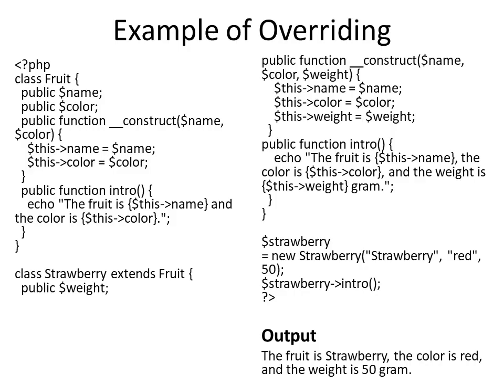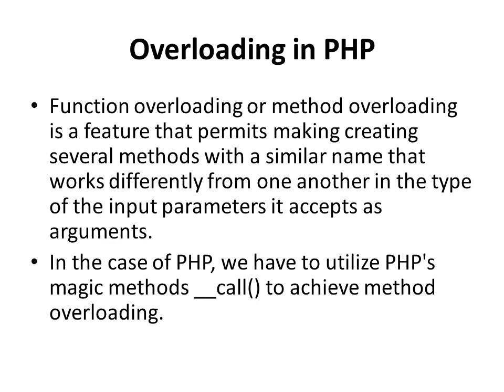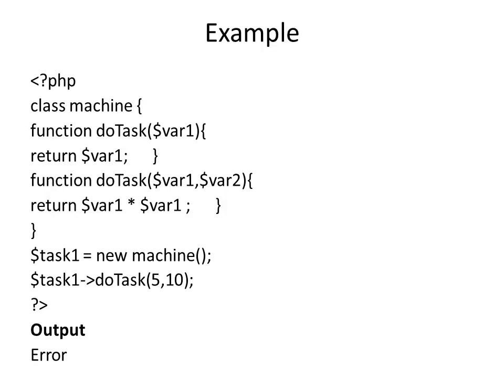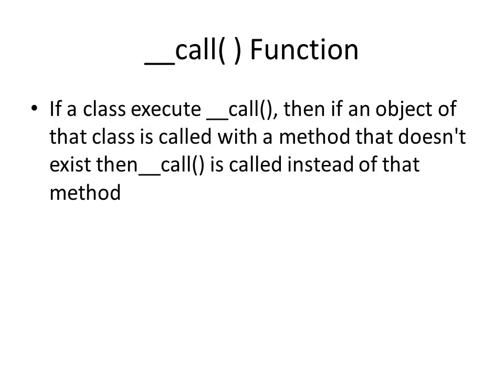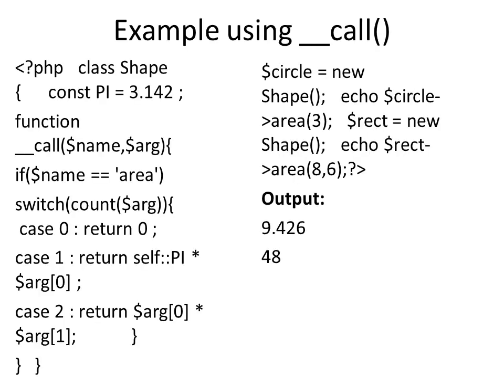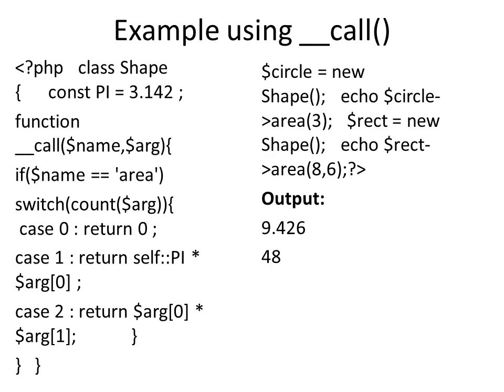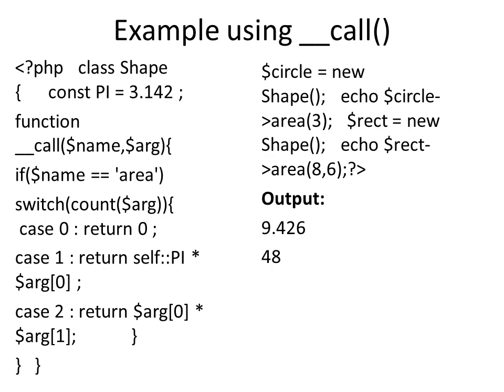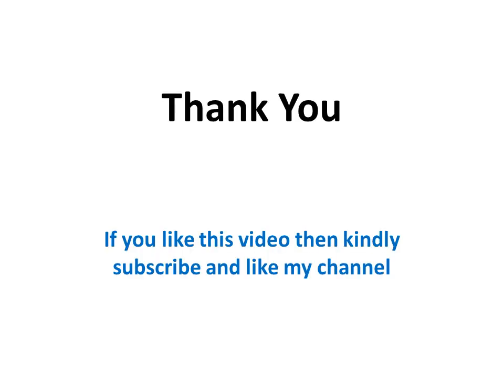Overriding & Overloading in PHP